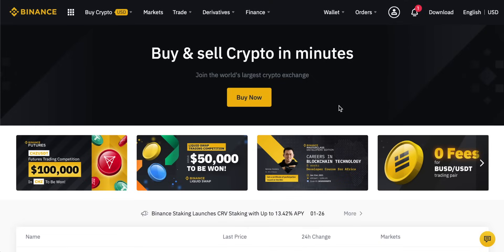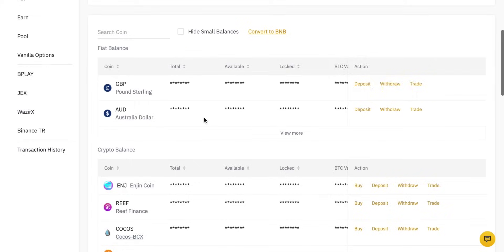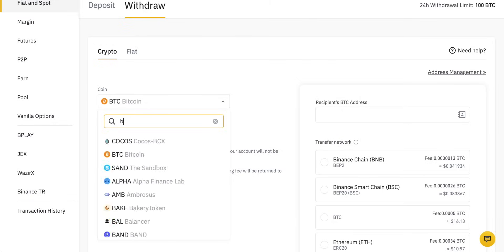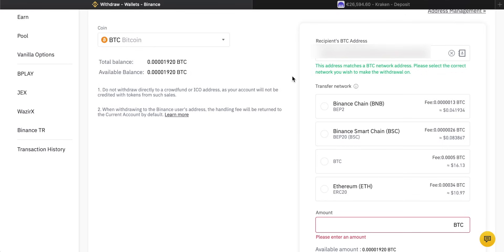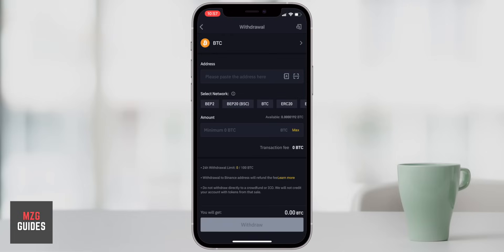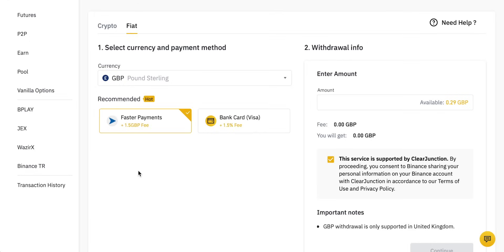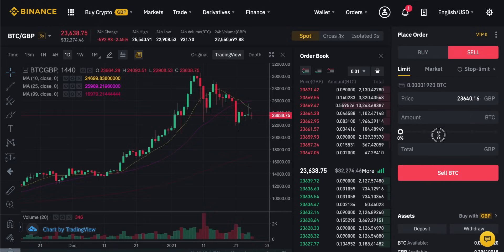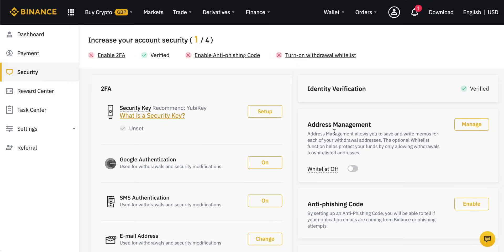How to Withdraw from Binance (Bank, Exchange & Wallet)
How to withdraw money from Binance - withdraw funds from Binance, withdraw cryptocurrency from Binance, withdraw fiat currency to bank from Binance and set up address whitelist.

0:00 Intro
0:24 Withdraw cryptocurrency
4:21 Withdraw fiat currency
5:25 Sell to fiat
6:28 Address whitelist